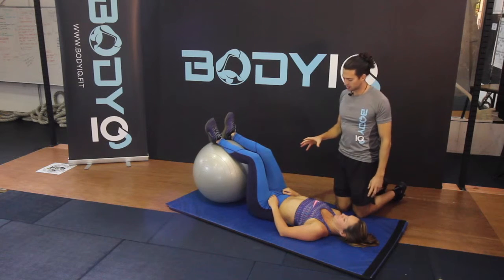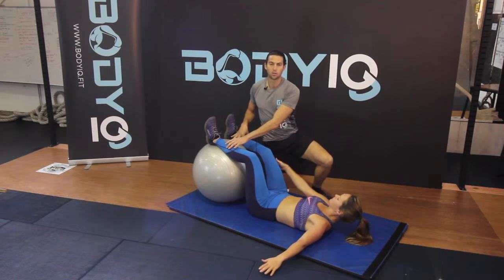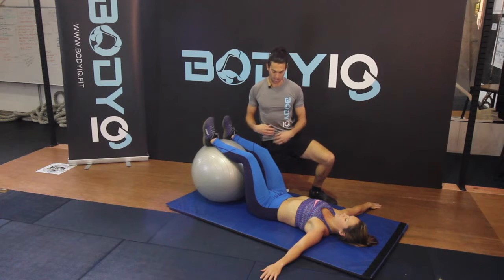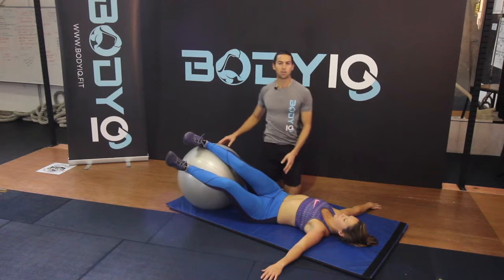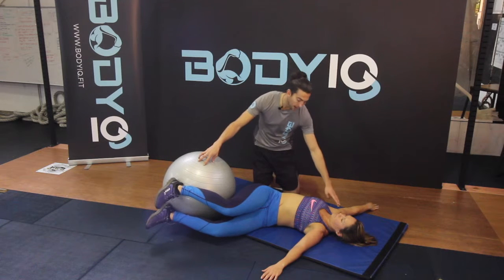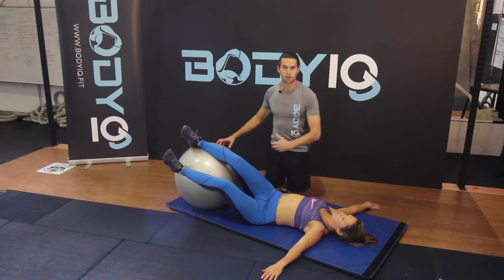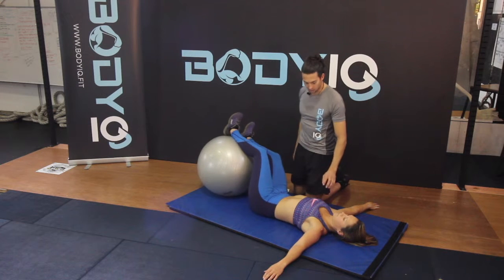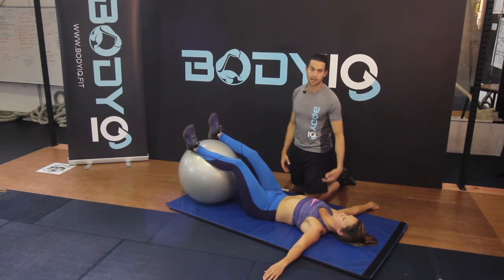Russian twist w swiss ball